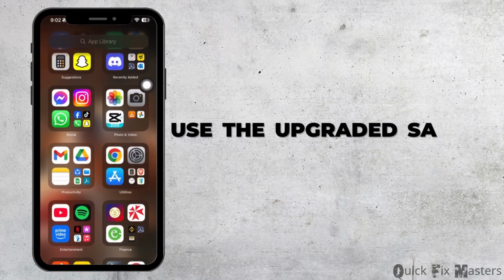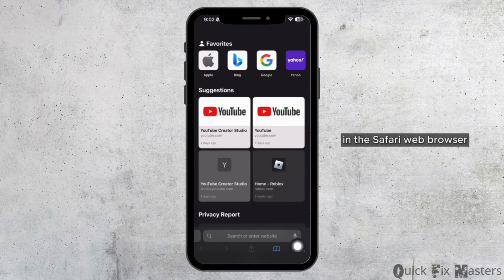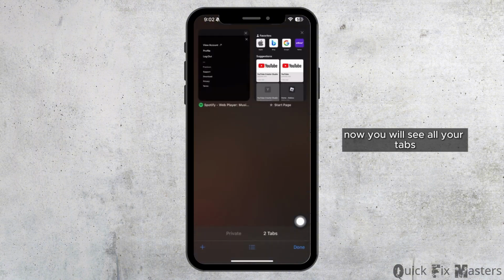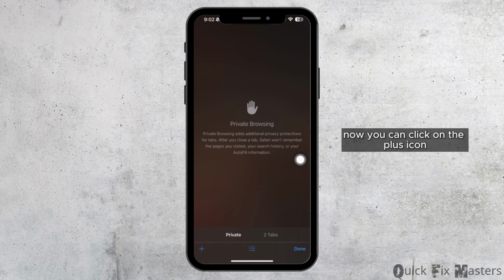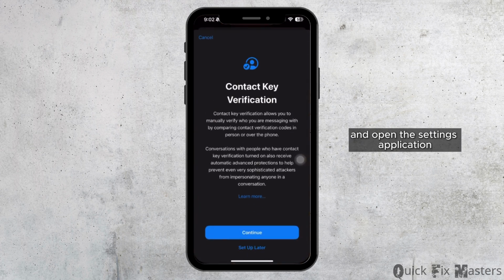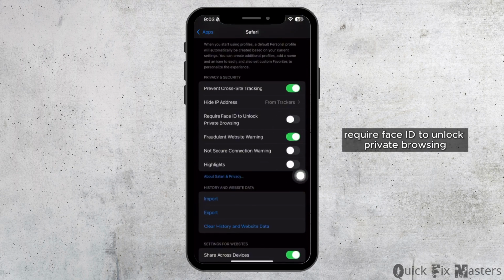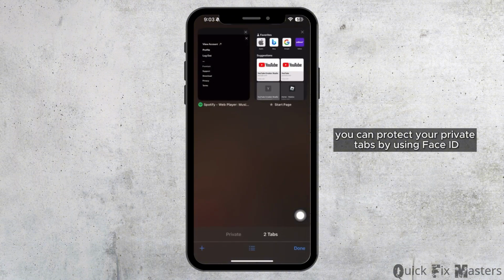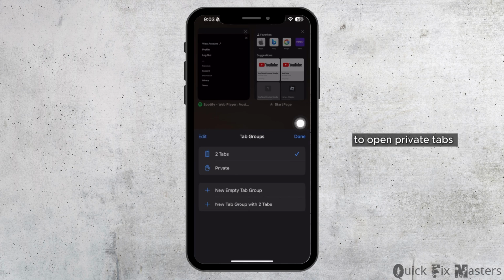How to Use the Upgraded Safari Browsing Mode in ios 18.3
Want to explore the new features in Safari’s upgraded browsing mode on iOS 18.3? This guide walks you through the step-by-step process to use enhanced privacy settings, improved tab management, and faster browsing for a seamless web experience.

Timestamps:
0:00 Introduction
0:10 Steps to Use the Upgraded Safari Browsing Mode